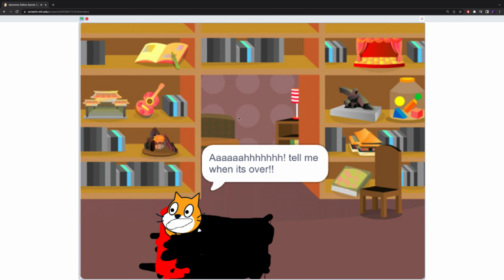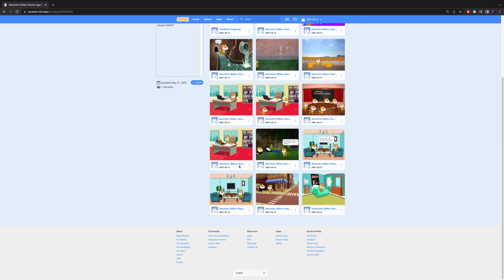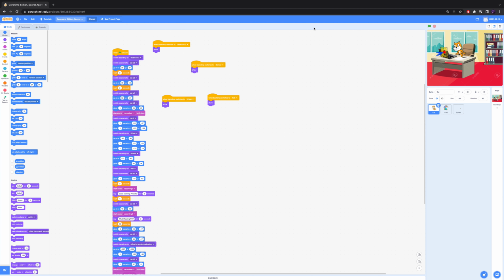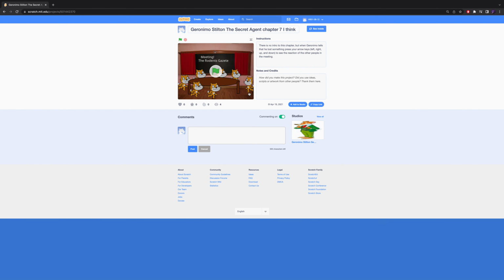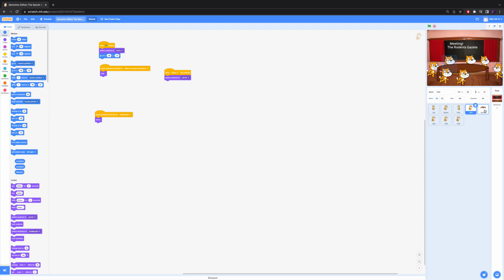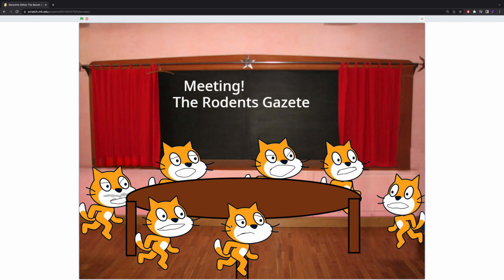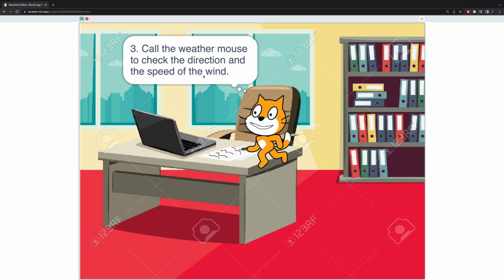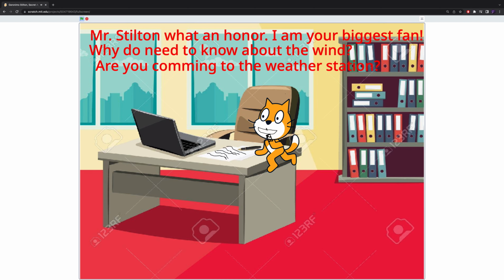Scratch Animations Part 2 *Geronimo Stilton, Secret Agent*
In this video, I will continue to show my animation created on scratch! Enjoy!!